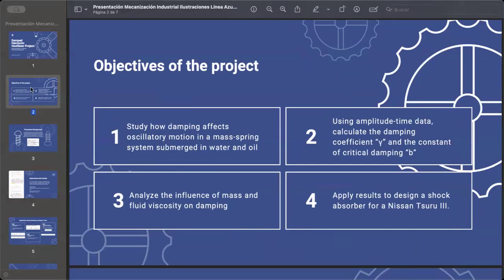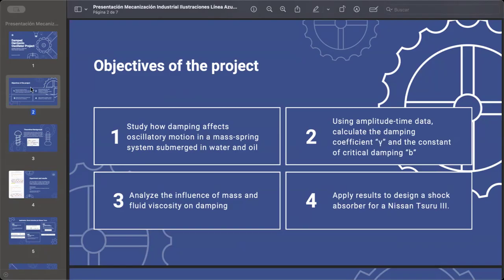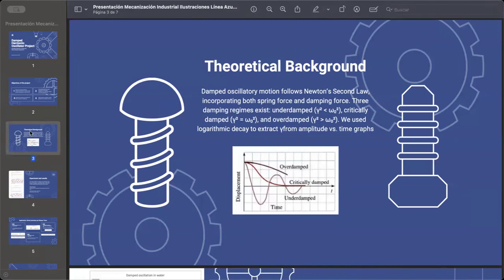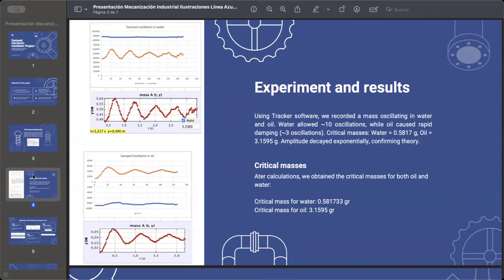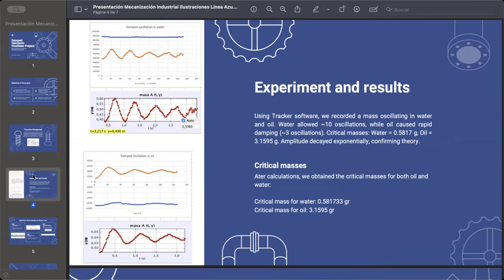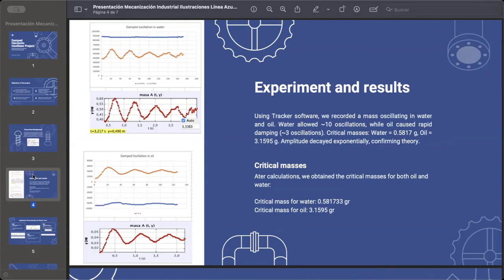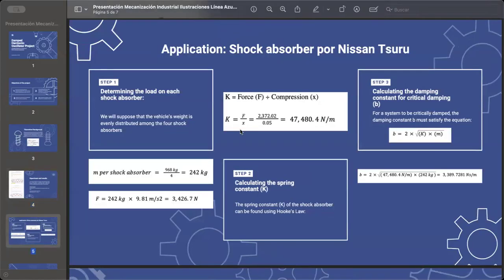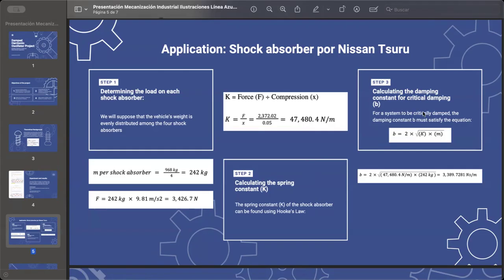Problem situation: Shock absorber - Diego Toledo